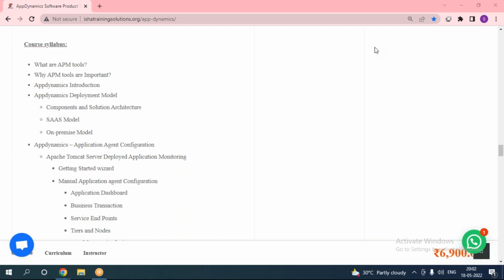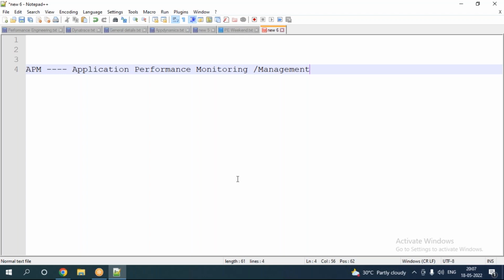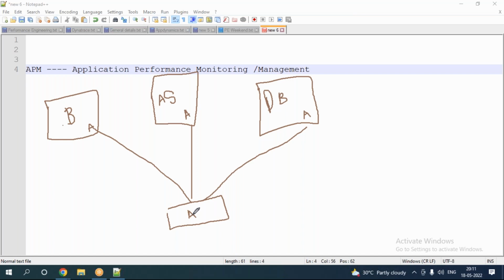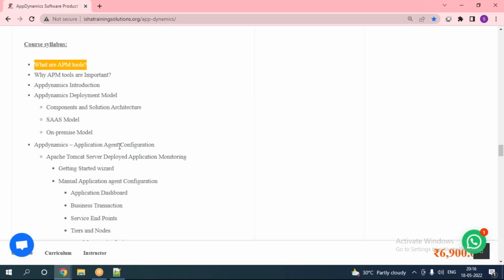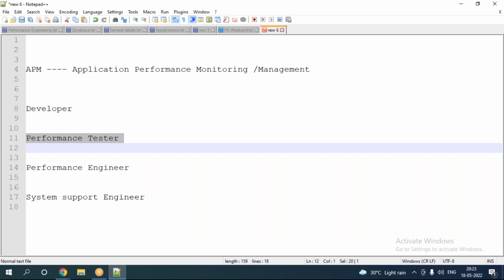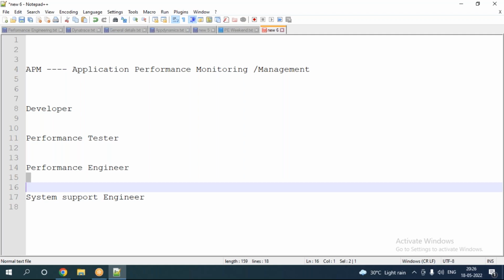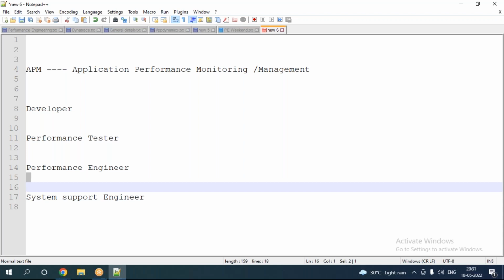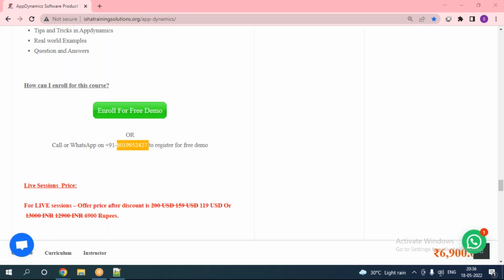AppDynamics Day 1 Video On 18th May. Pls contact / WhatsApp us on +91-8019952427 to enroll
AppDynamics Day 1 Video On 18th May 2022.

2) Cloud Performance Engineering in DevOps - Core to Master Level

9) SAPGUI protocol - Performance Testing for SAP applications Using LoadRunner

19)Automated Performance : End user experience , Monitoring and Jenkins Pipeline execution – Crash Course

28)Winning New Performance Testing Clients and Presenting Performance Test Proposals

29)Crash Course On Performance Monitoring – End User Experience of Web and Mobile Apps